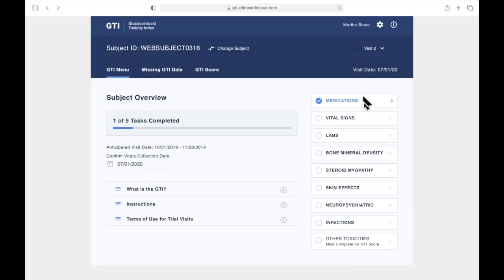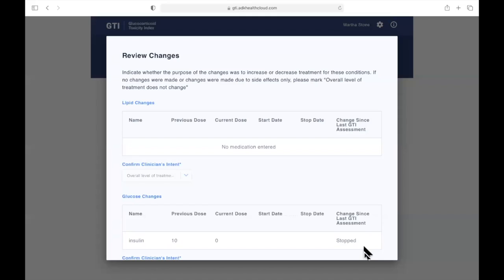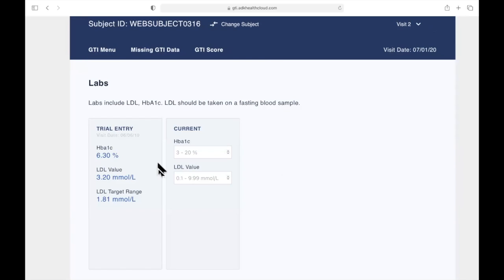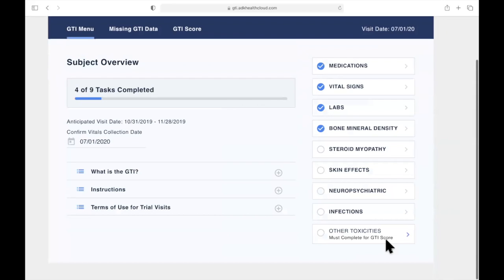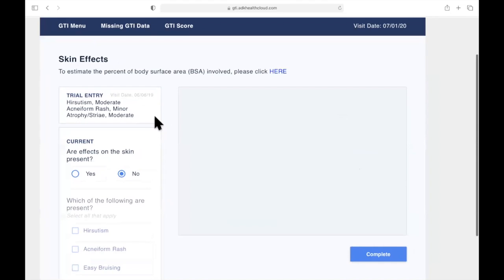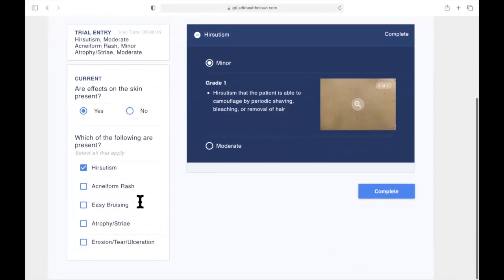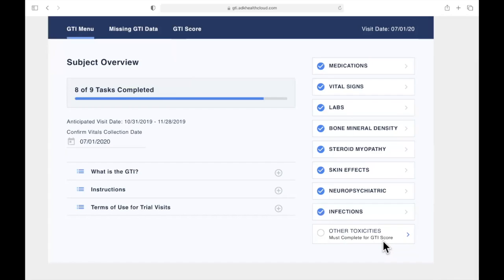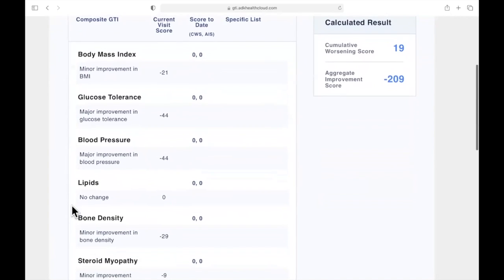GTI 2 visit demo HD 720p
This 6 minute clip shows the GTI digital platform in action in a baseline (Visit 1) and Follow up (Visit 2).